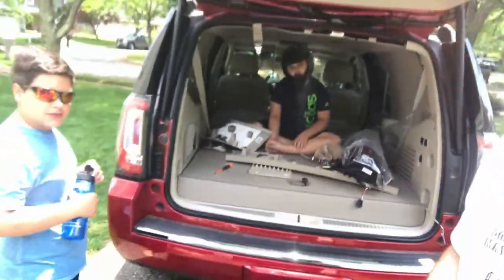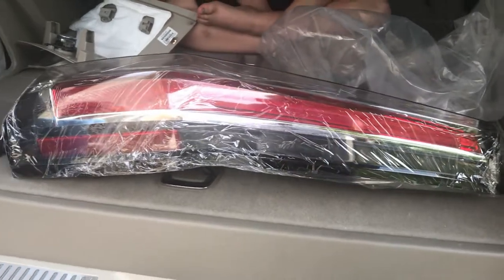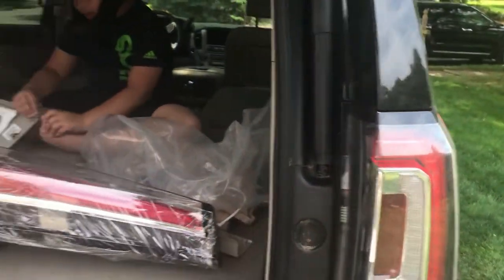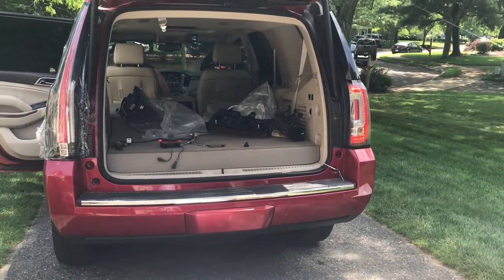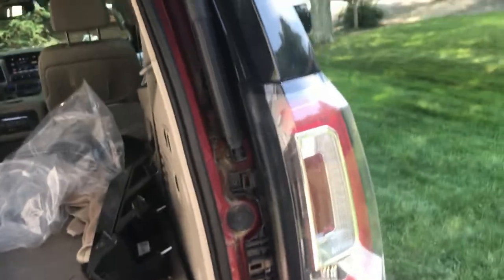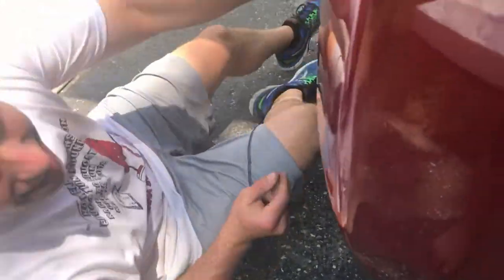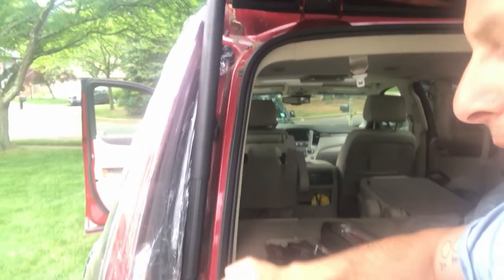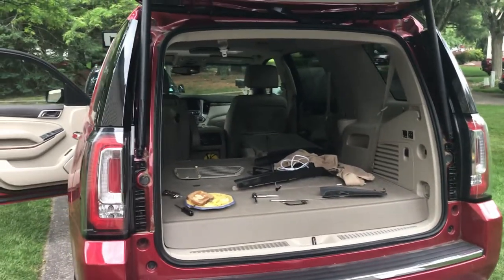2015 GMC Yukon Cadillac Taillight Upgrade - Pt. 1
In this video I show you how to upgrade the rear tailights to the Cadillac style tailights.

This is a link to the tailights that I purchased: